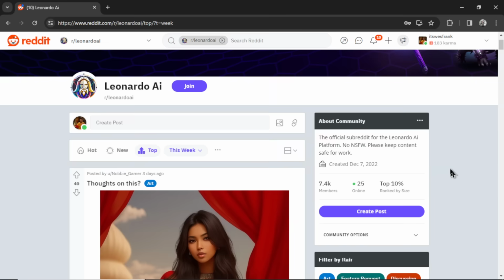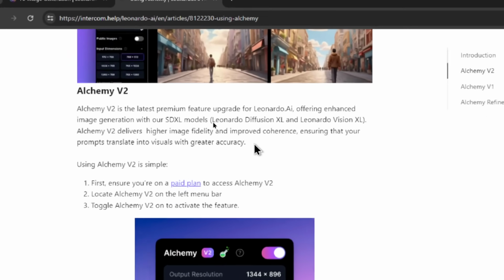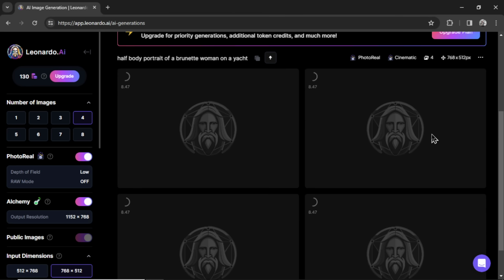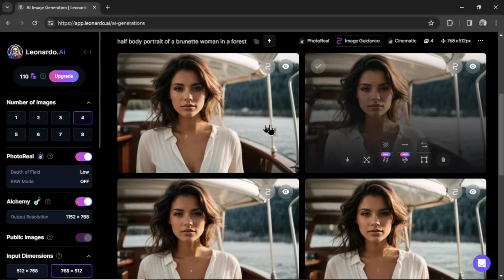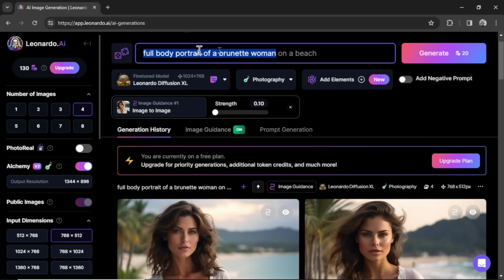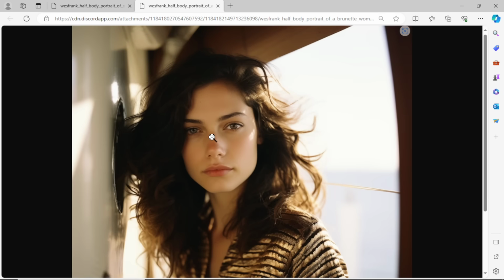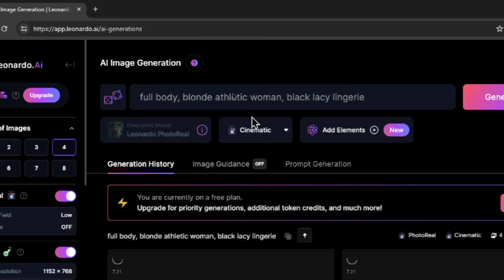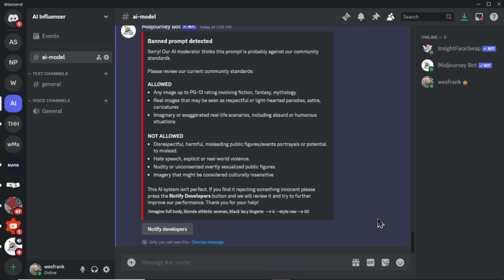How to make NSFW images with Leonardo AI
I've been hearing a lot about Leonardo AI and how it can generate human-like images better than Midjourney. It can also (apparently) generate NSFW and racy content. Let's test it out!